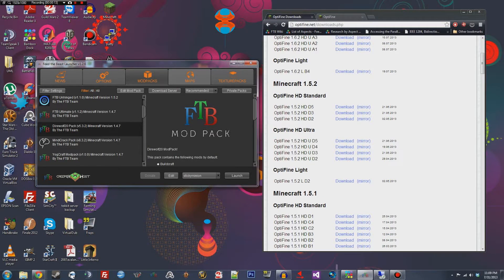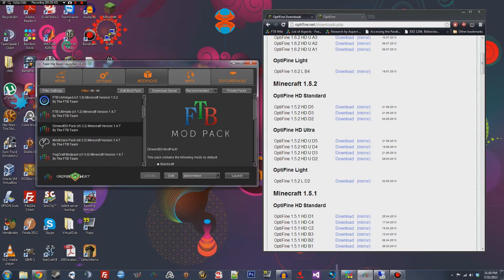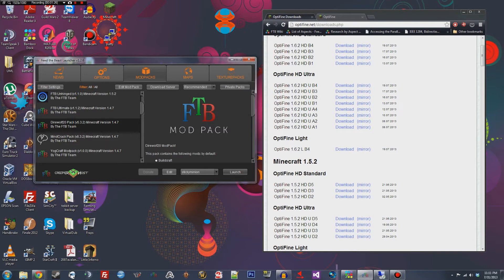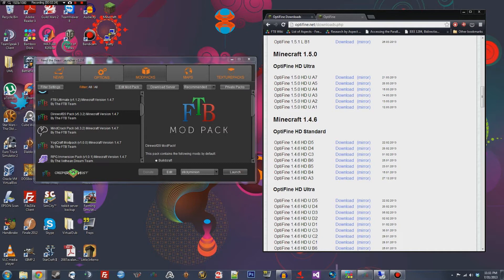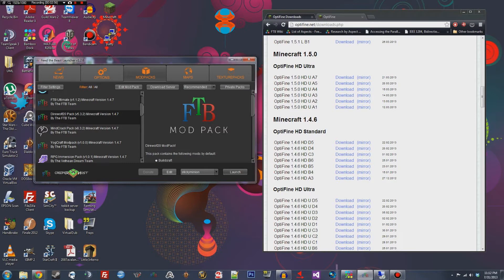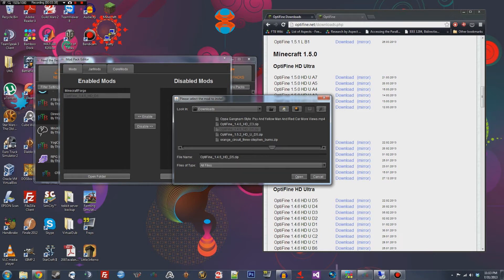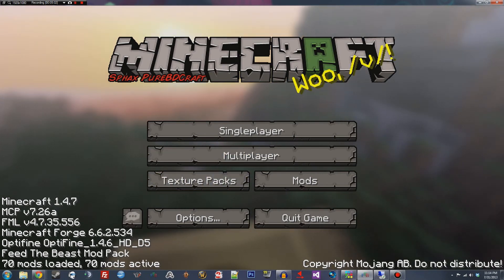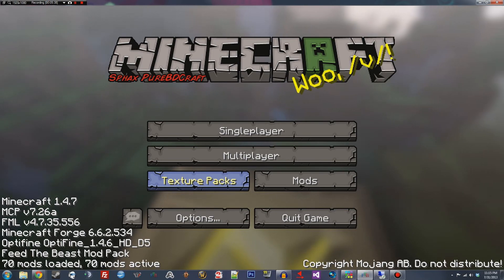How to install Optifine and Texture Packs into FTB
I do not take credit for making the textures. and all the mod textures were made by amazing people in the community and I found them all in the forums and put it together.

You may need to explore the forums for any other mods you have installed especially if you are using a pack other than direwolf20.